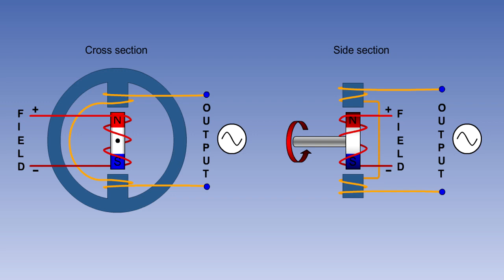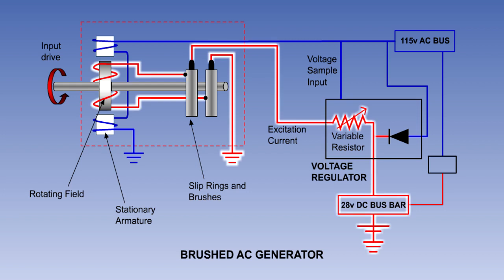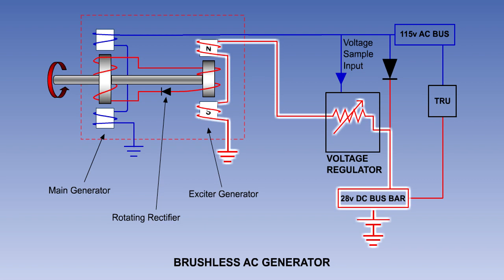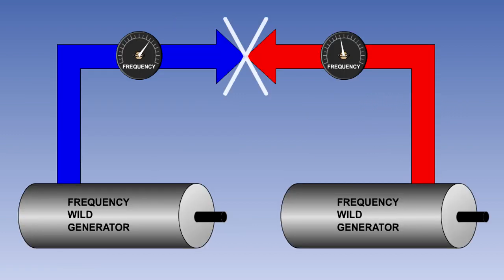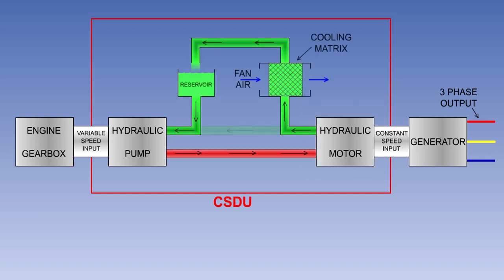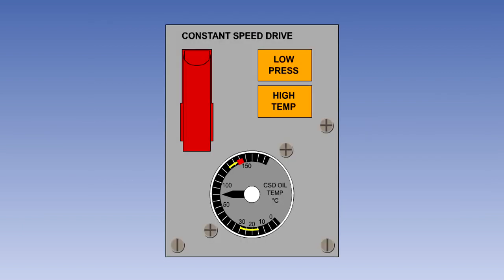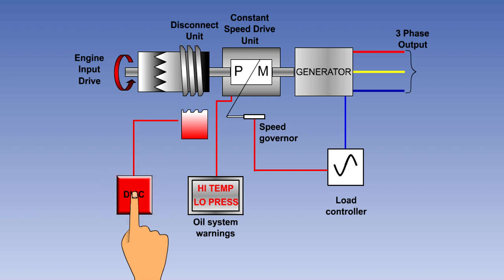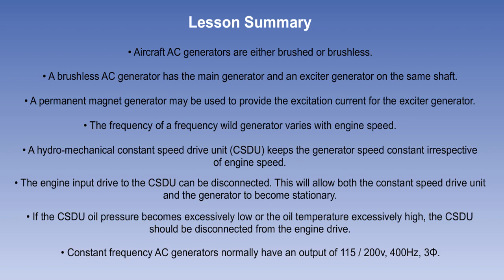ATPL Training ⁄ AC Electrics #06 Alternators Practical AC Generators